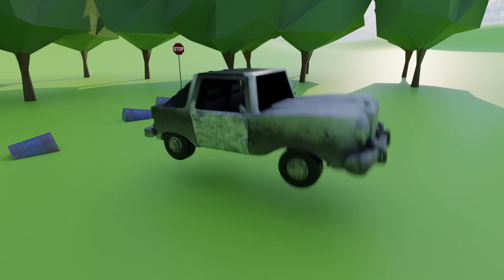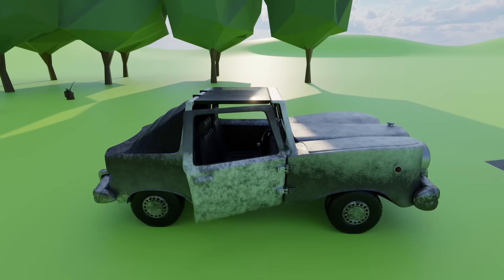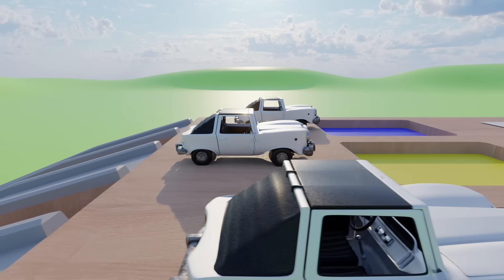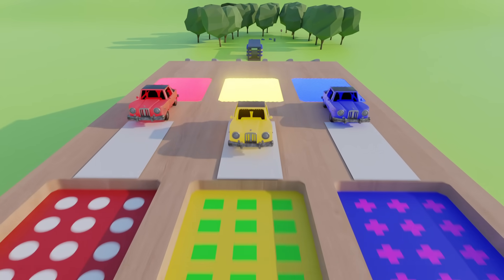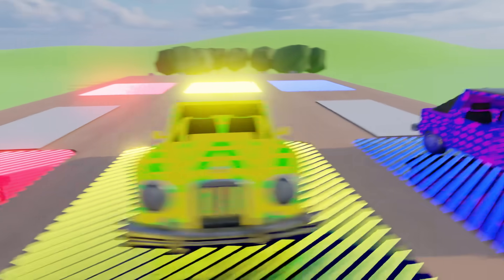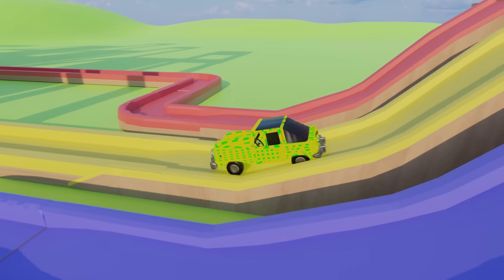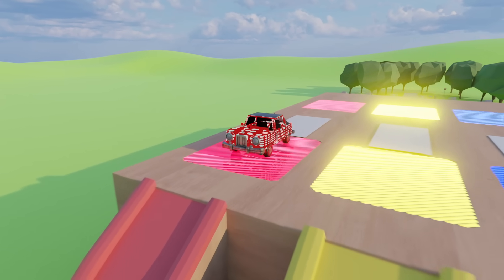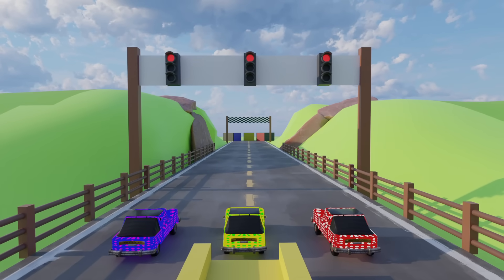Clever Car Assembly | Learn Colors and Shapes for Kids | Exciting Slides and More!